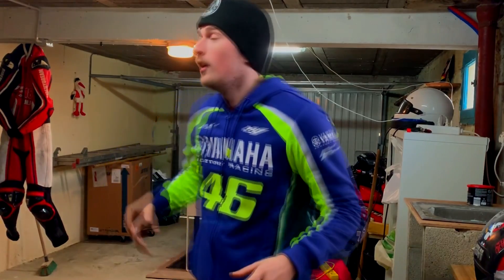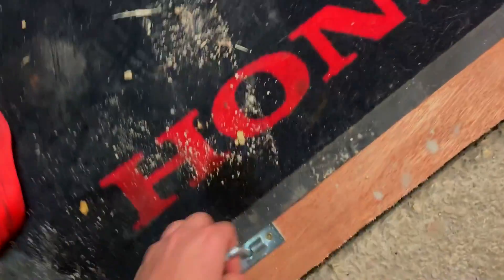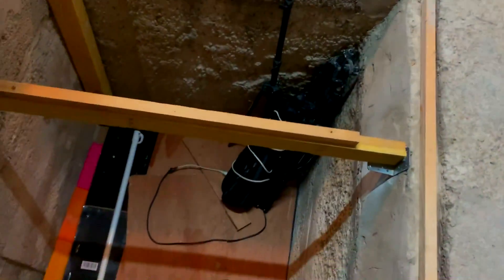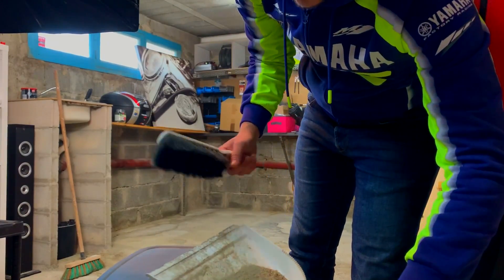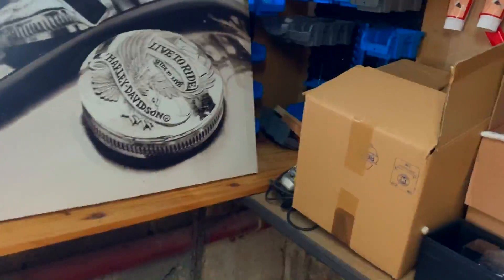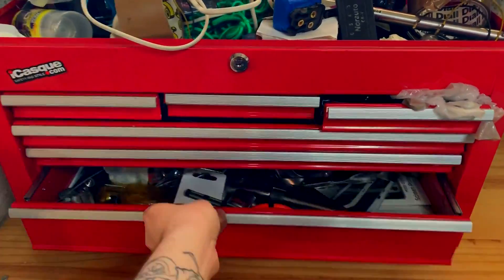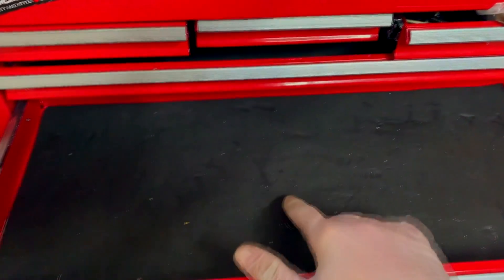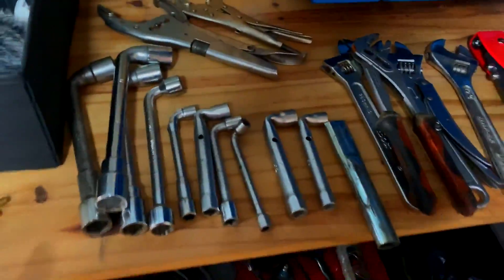ON TRANSFORME UN GARAGE EN ATELIER, Episode 1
🏍   Salut les Bikers !  🏍

                        🗓    Info concernant cette vidéo  🗓

🏍🏍🏍🏍  Mes Motos 🏍🏍🏍🏍

🏍 Harley Davidson 1200 Roadster 2017 🏍

Clignotant rizoma, rétro origine placé sous le guidon, bouchon réservoir pop-up, pneu origine avec penture pour pneu sur les flancs.
Déport latéral de plaque (homologué)

🏍 Honda crf 450 r de 2002 🏍

Ligne CRD, retro embout de guidon, jante KTZ, pneu conti attack
Le reste je sais pas et je m' en fou, elle roule avec de l' essence et deux pneus!

🏍 Yamaha Fazer 600 de 2003 🏍

Ligne akra de chine, poignée chauffante, top case givi, platine déport de cale pied USV Racing.

                                      🧥 Mes équipements 🧥

 Matériel vidéo 🎥

📷- Canon EOS 800D (objectif 30mm)

🎙- micro cravate (je sais plus le modèle)
🎙- adaptateur micro gopro (le truc à 50€ !)

💻 - Montage vidéo sur SonyVegasPro 15 & Photoshop pour les miniatures.